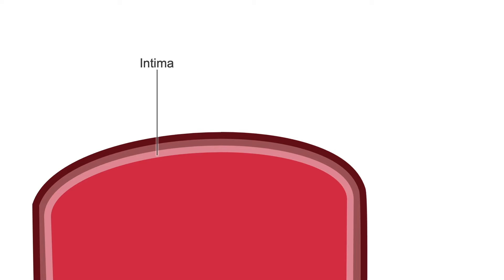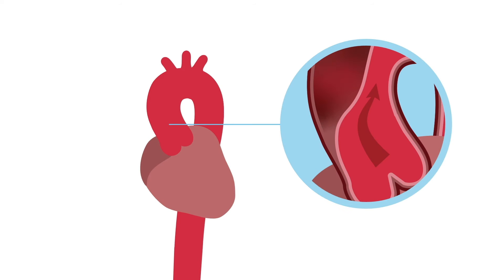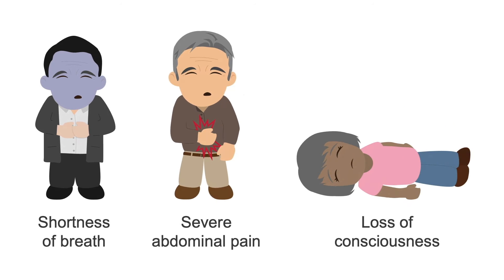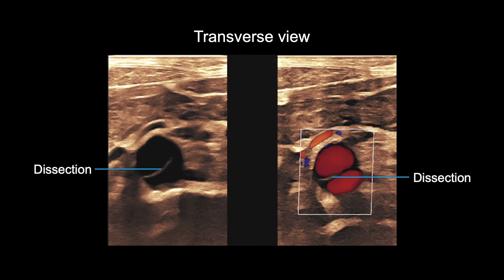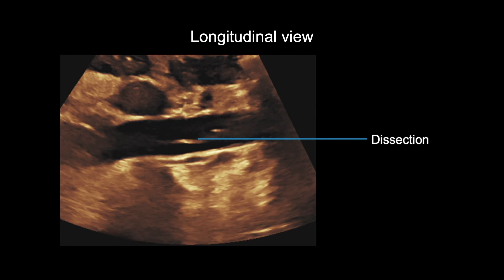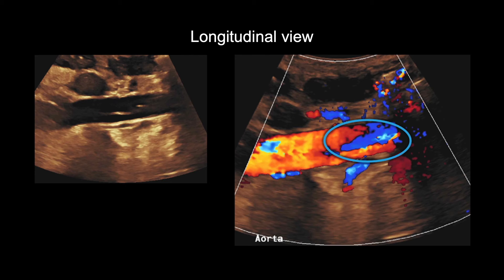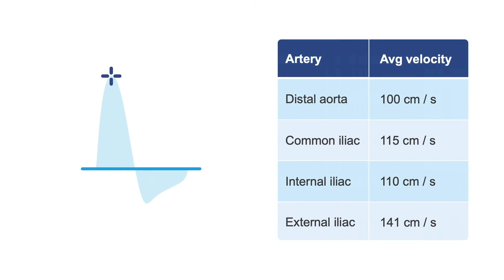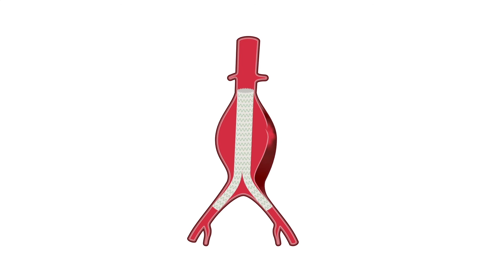Identifying Abdominal Aortic Dissections on Ultrasound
Discover the crucial steps in identifying abdominal aortic dissections through ultrasound imaging in our latest video. Learn how to recognize and assess these potentially life-threatening conditions with expert guidance from Liz Tenny. Understanding the symptoms and causes of aortic dissections is paramount. With comprehensive visuals, we illustrate how dissections appear on ultrasound, both in black-and-white and color imaging. Using transverse and longitudinal views, you'll learn to identify the distinct features of a dissection, ensuring accurate diagnosis and avoiding common ultrasound artifacts. Enhance your ultrasound diagnostic skills and clinical decision-making with our latest video on identifying abdominal aortic dissections. Watch now and elevate your AAA expertise.